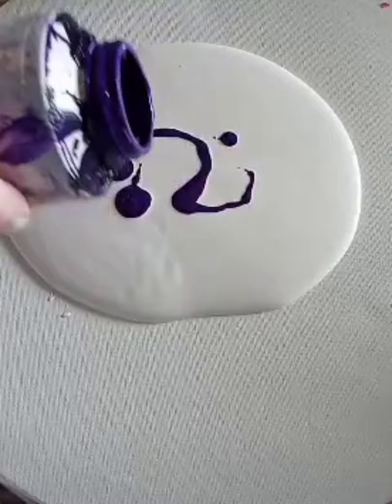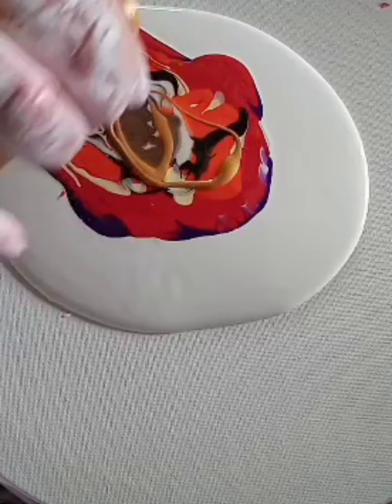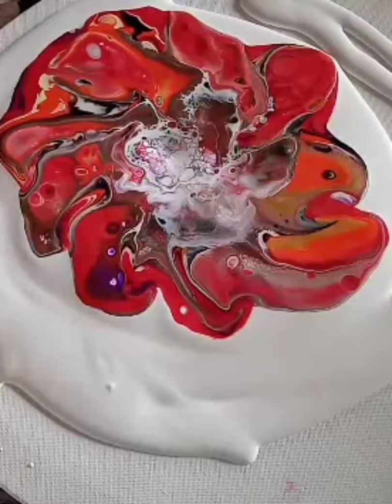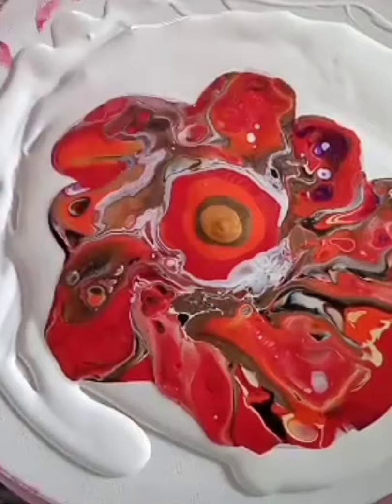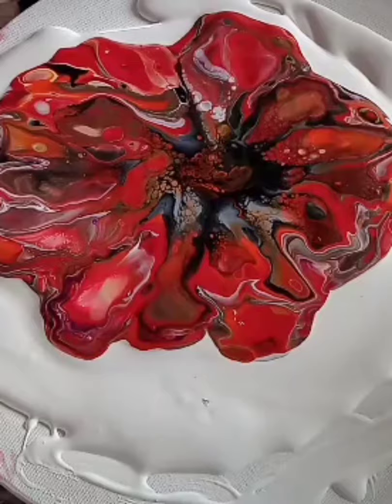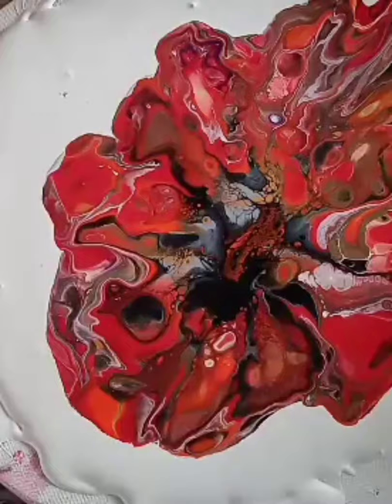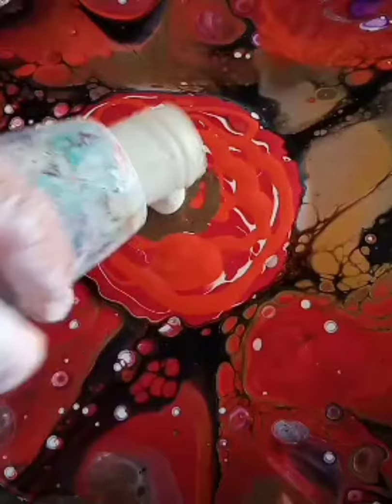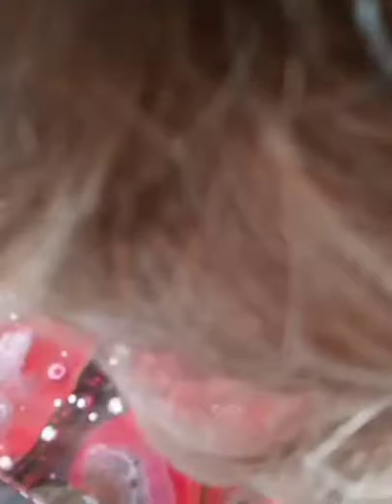Bloom on a Bloom Sheleeart Style Bloom technique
Hi this is Carryl with today's Açrylic Pouring Bloom technique.  Third time lucky.
I have taken the Sheleeart On line course.
The base is interior Açrylic House paint.
Most of the coloured paints are just mixed with floetrol. The butter colour is Jo Sonja and mixed with the Sheleeart pouring medium.